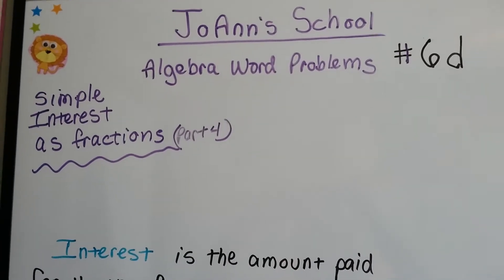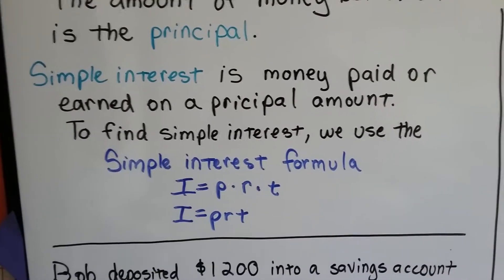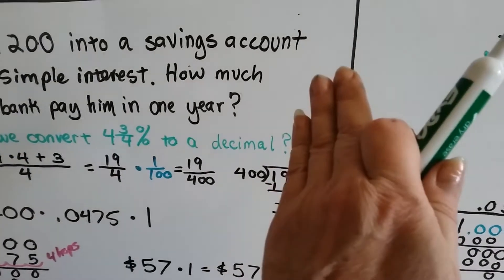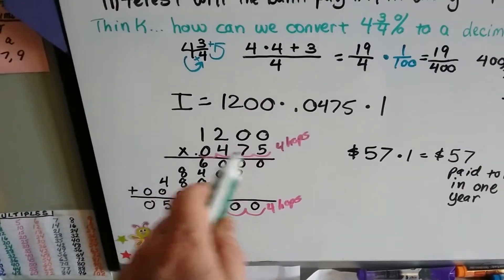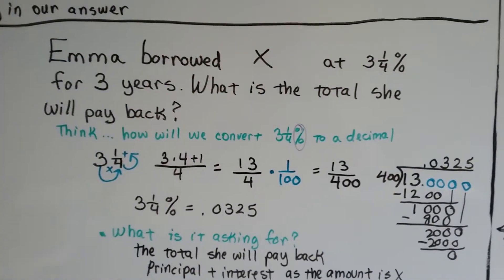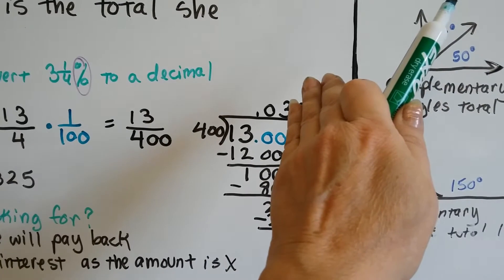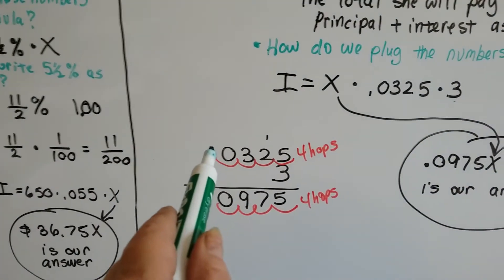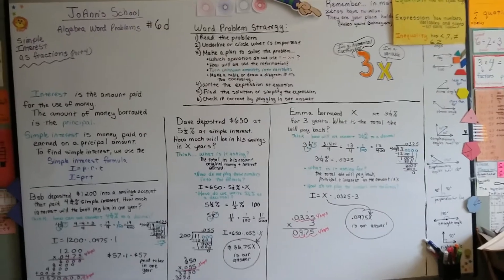Intro Algebra Word Problems 6d - Simple interest formula with fractions for Interest Rate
How to solve simple interest problems when the interest rate is a fraction. Solving interest word problems using the formula I=prt when r is a fraction.

For basic interest problems see 6a, for interest problems with the time in months see 6b, for interest rate problems with mixed numbers as time see